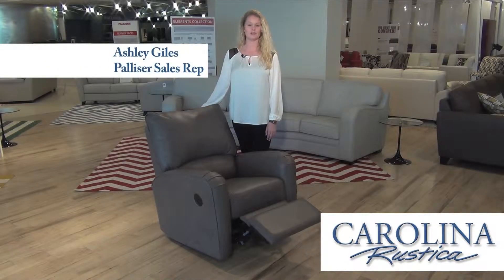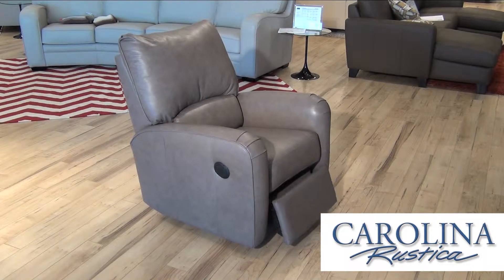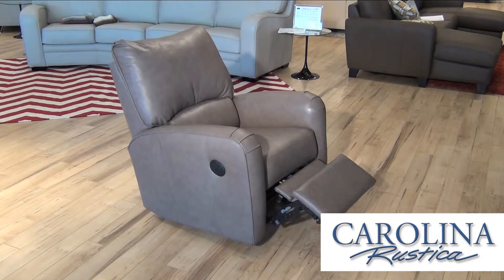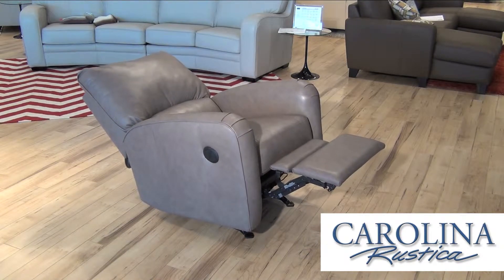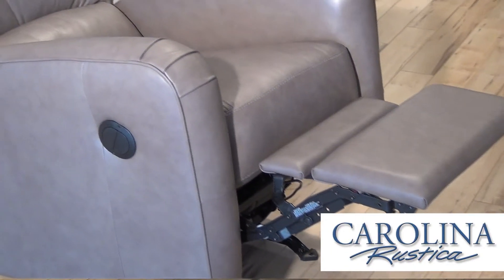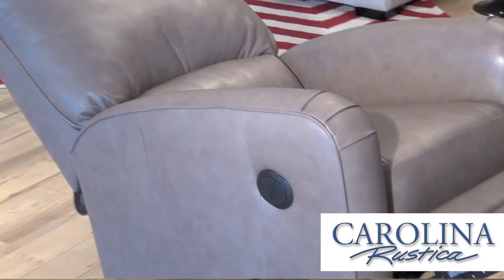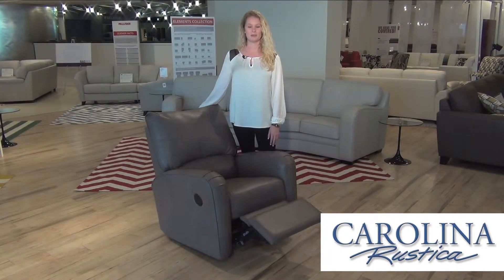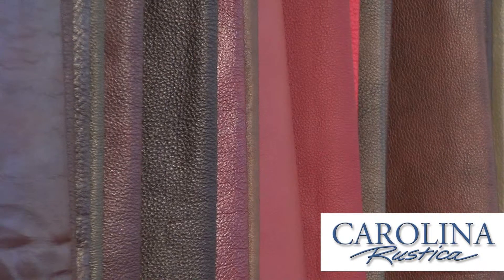Palliser Furniture Colt Recliner at Carolina Rustica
Sales Representative Ashley Giles explains the benefits and features of the Colt Recliner. More information on the Palliser line of furniture can be found on our